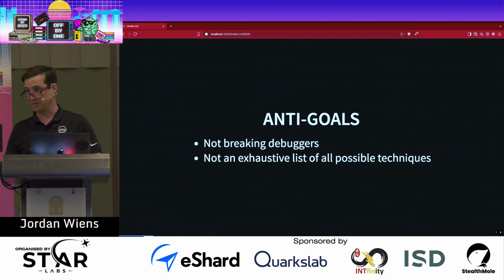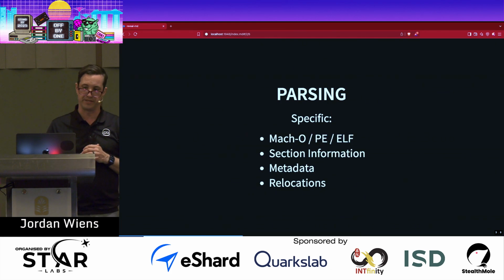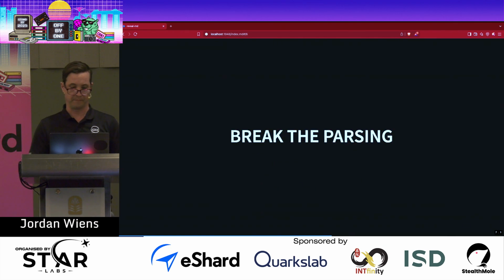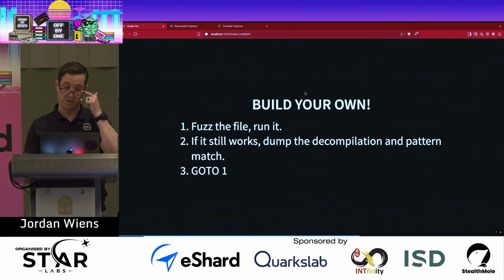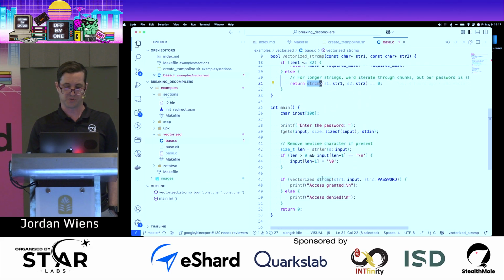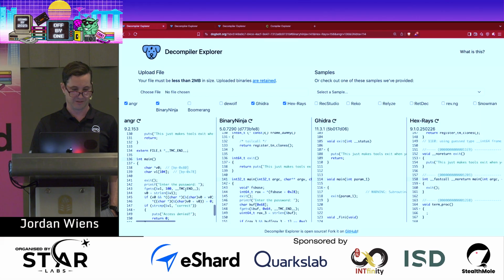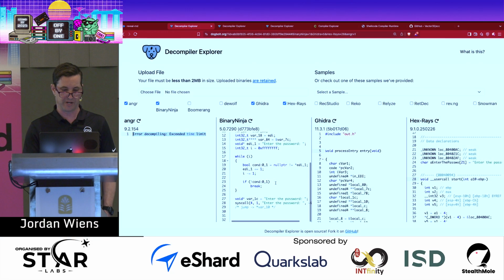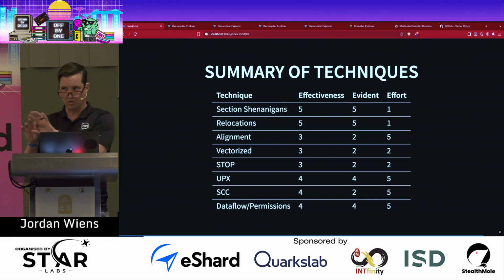Off-By-One 2025 Day 2: Jordan Wiens - Breaking Decompilers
Abstract
Who better than to talk about how to break decompilers, than a decompiler author who can tell you what makes his life difficult? Jordan will present an overview for many techniques that are commonly used to break decompilers as well as lay out a framework for evaluating existing techniques according to various properties.

Decompilers can be used in a variety of security contexts, from malware analysis to vulnerability research. As one of the authors of the popular decompiler Binary Ninja, Jordan can discuss in-depth about what makes decompilation hard and what you can do if you want to make it even harder. Here's everything you need to know to make his life difficult!